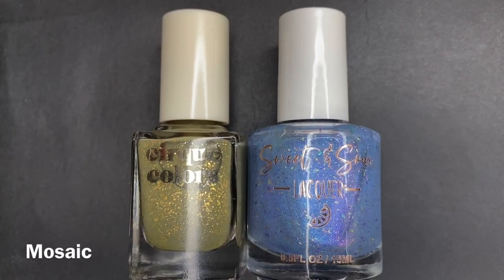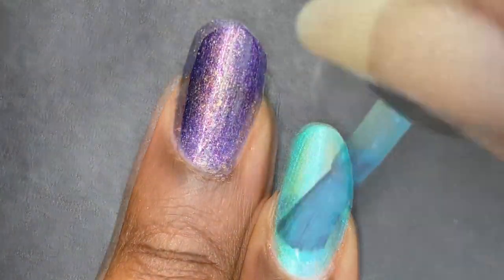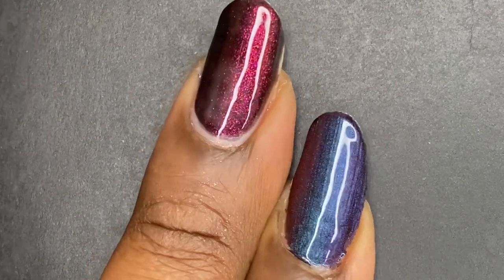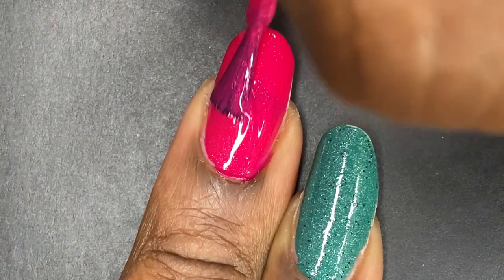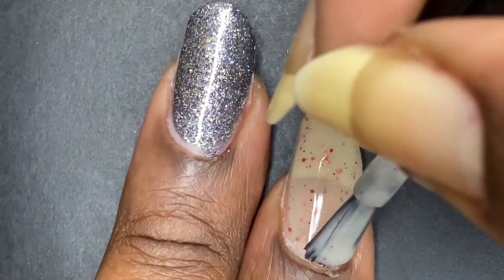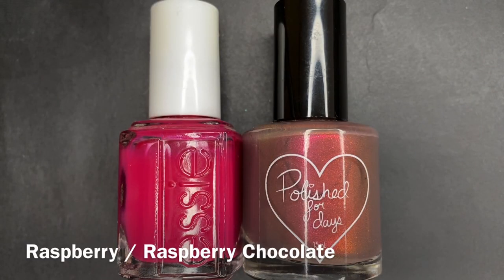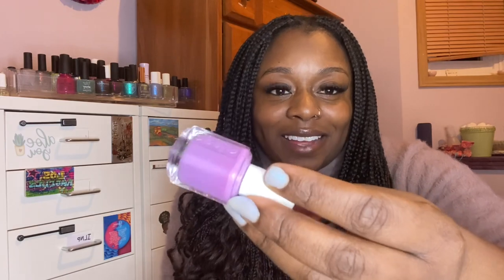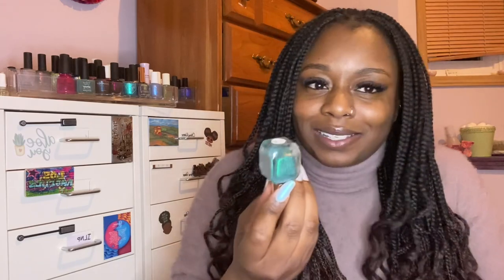Comparing Nail Polish Names Part 2 - With a Twist!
It’s like a “Who Done It?” for nail polish.

What’s On My Nails:
Wildflower Lacquer - Moonstone

Polishes Mentioned:

Same Names:
Cirque Colors & Sweet & Sour Lacquer - Mosaic
Clionadh Cosmetics & Polished For Days - Hitchhiking Ghosts
ILNP & KB Shimmer - Lights Out
China Glaze & Picture Polish - Ahoy

With a Twist:
H&M - So Heather / Sally Hansen - Heather Hustle
ILNP - Bulletproof Symphony / KB Shimmer - Bittersweet Symphony
Essie - Raspberry / Polished For Days - Raspberry Chocolate
BKL - The Mask / KB Shimmer - Mask Me Again